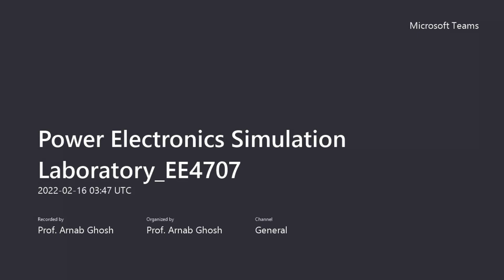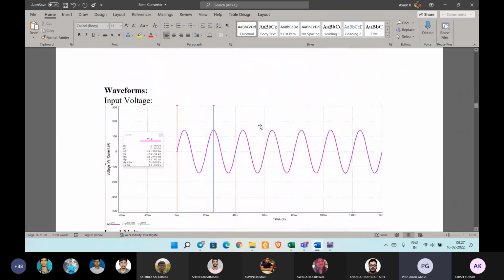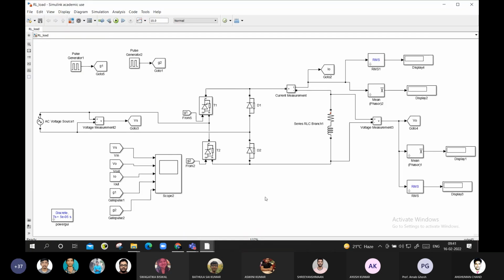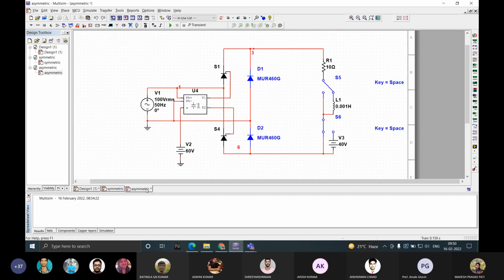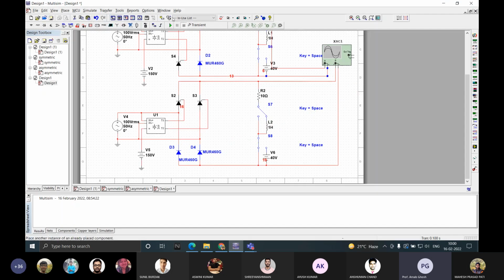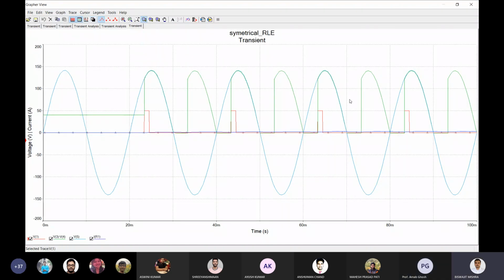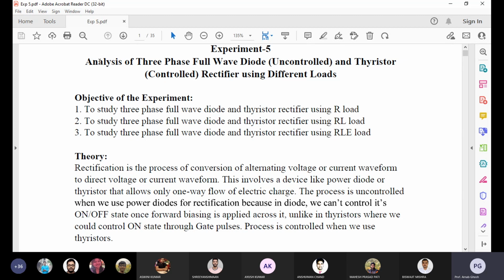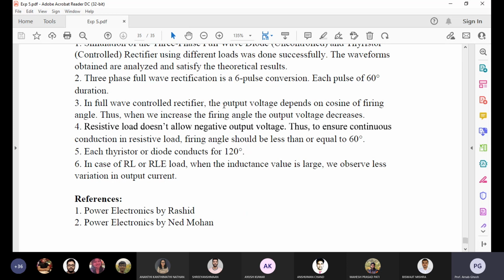Power Electronics Simulation Laboratory EE4707 20220216 091519 Meeting Recording